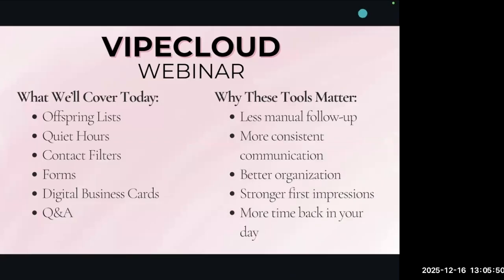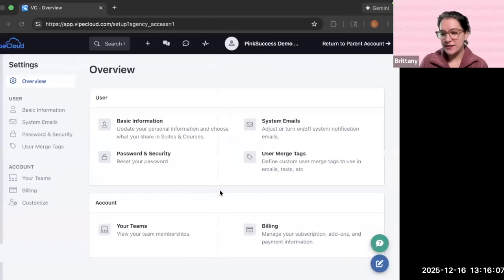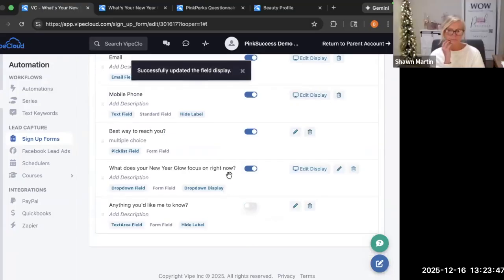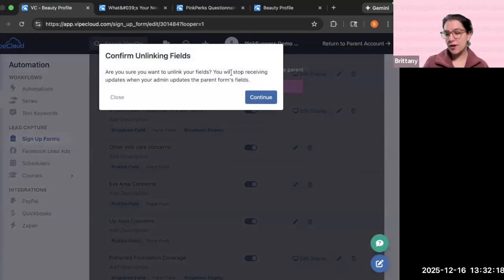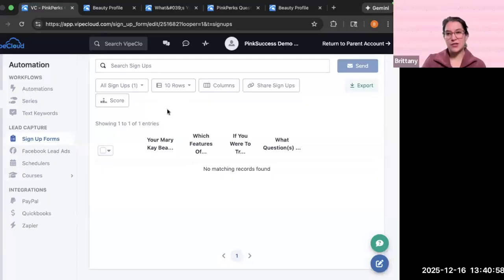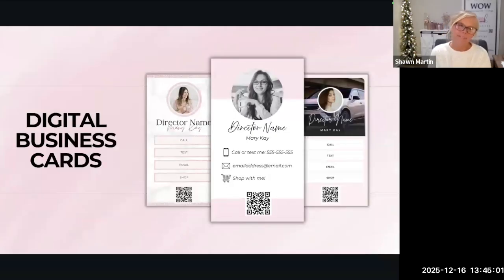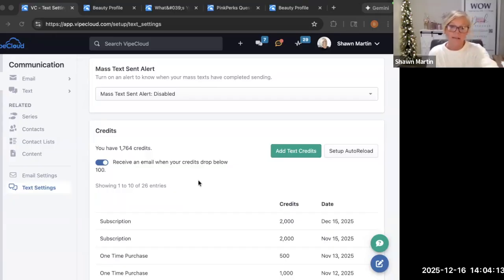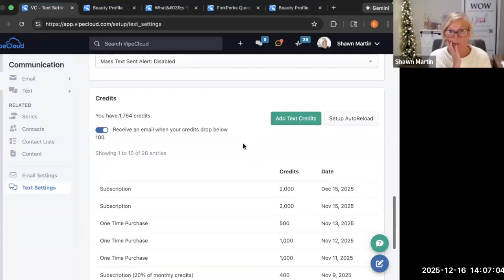PinkSuccess Workshop Dec. 16, 2025 - VipeCloud Tips & Tools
In this workshop we talk about:
- Offspring Lists in VipeCloud
- Quiet Hours
- Contact Filters
- Sign-up Forms
- Digital Business Cards
- Q & A